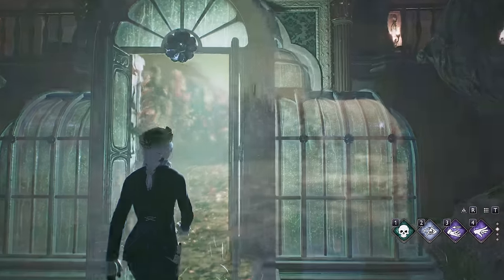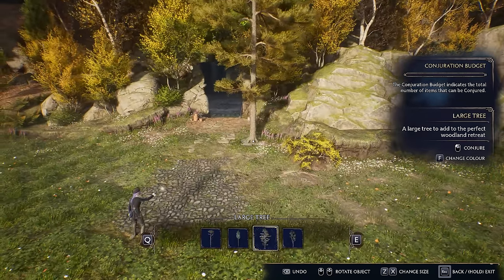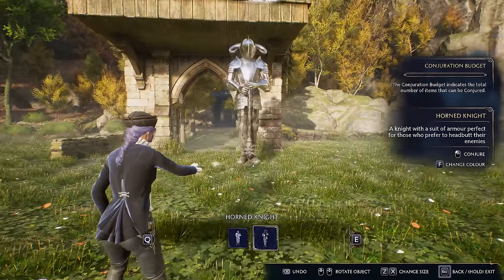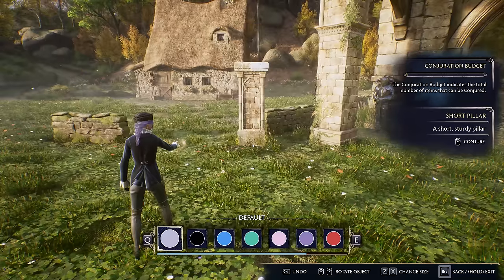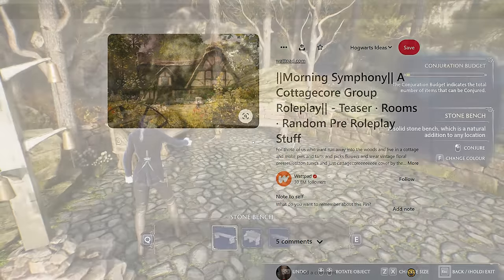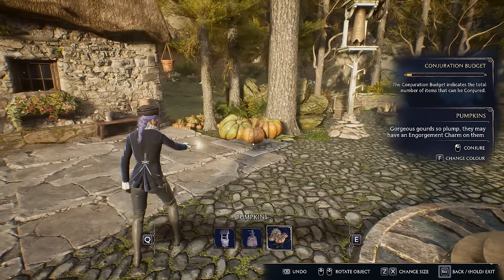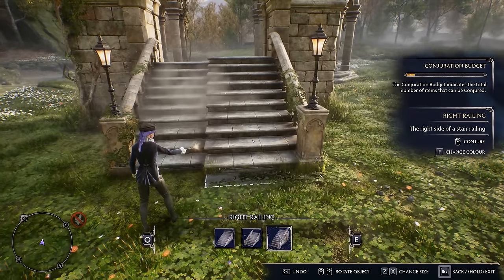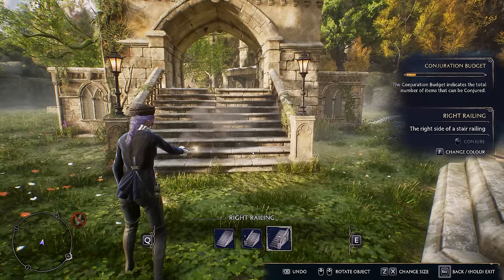How To Build a BEAUTIFUL Vivarium!🌿 (Tips & Tricks WITH Mods) | Hogwarts Legacy ✨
| How To Make a BEAUTIFUL Vivarium!🌿 |
In this video I will be showing you some tips & tricks I found helpful when it comes to decorating your vivarium in Hogwarts Legacy ✨ In this video I will also be building a little bit of what was in my first vivarium tour since some people wanted to see my process on that. I am playing on PC with a reshade and I also used some mods that made it possible to do things such as place objects with no restrictions and spawn items you can only use inside the Room of Requirements (work stations, furniture, etc.) I will leave all the mods linked below if you're interested! If you need any help installing the mods or help with your vivarium let me know :)

Mods used:
Room of Requirements Upgrado

📸Interested in Virtual Photography? (Pictures taken in game using photo mode) Check out my Instagram where I post all my gaming content📸: